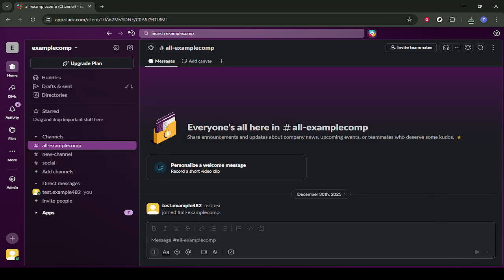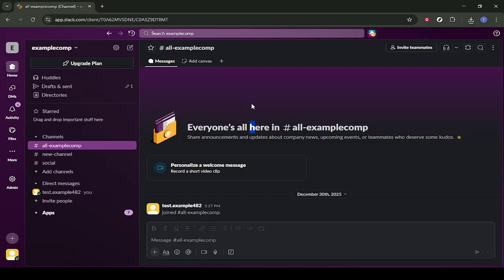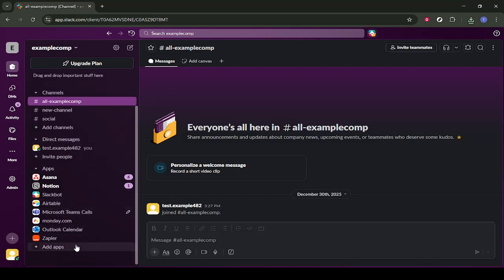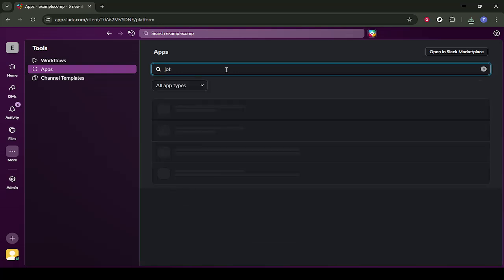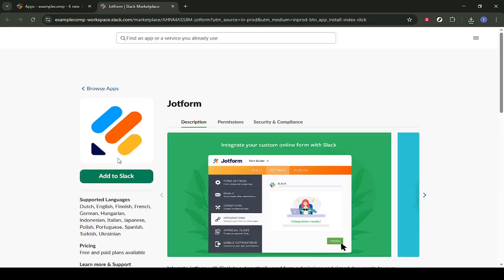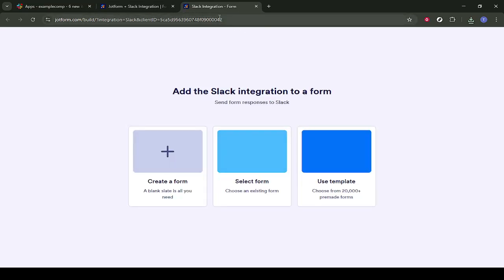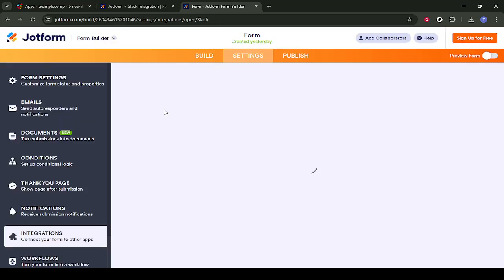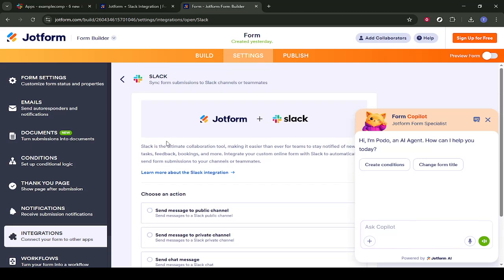How To Integrate Slack With Jotform Workflows [2026 Guide]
In today's video we cover: Slack integration, Jotform workflows, Slack and Jotform, automate Slack, Jotform tips, workflow automation, productivity tools, online forms, collaboration tools, integrate Jotform, Slack for teams, Jotform guide, Slack tutorials, form automation, team communication, Jotform features, Slack setup, improve workflows, online productivity

-Google Drive
-Google Meets
-Google Sheets
-Google Chrome
-Google Forms
-Google Gmail